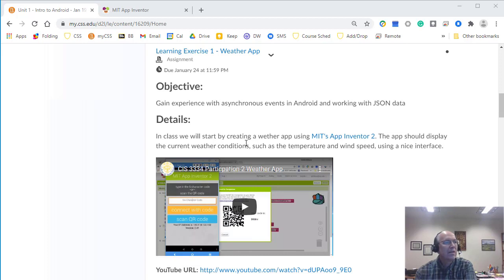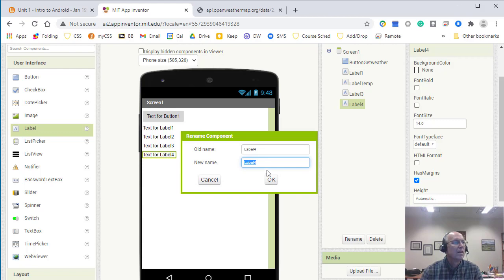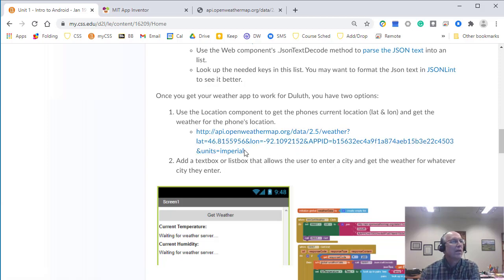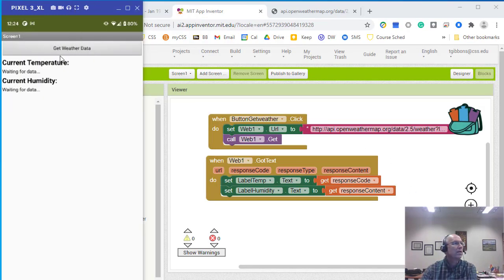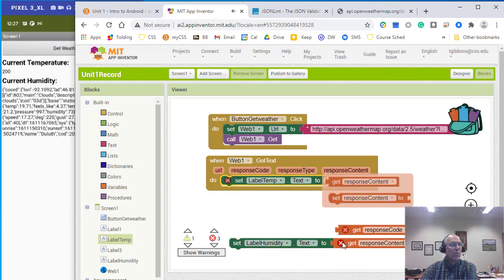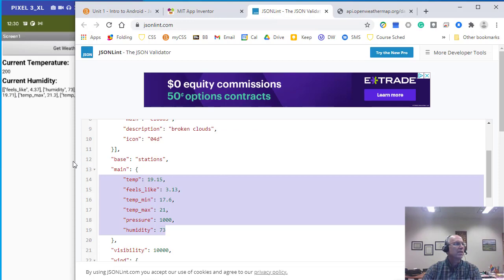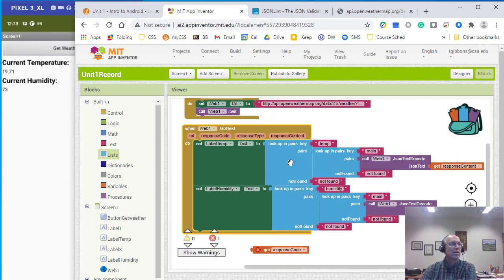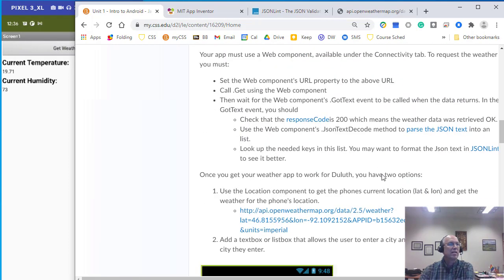CIS 3334 Learning Exer 1 - Weather App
Creating simple weather app using the Open Weather API in MIT's app inventor.